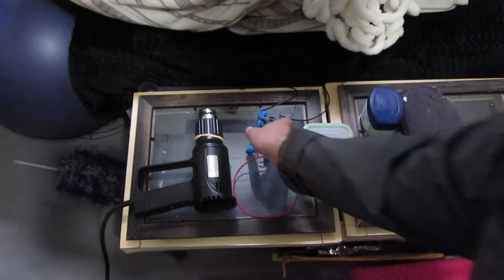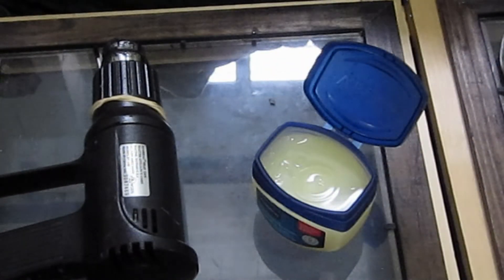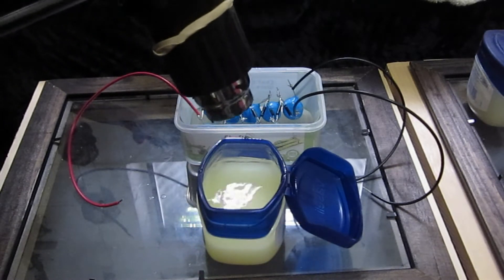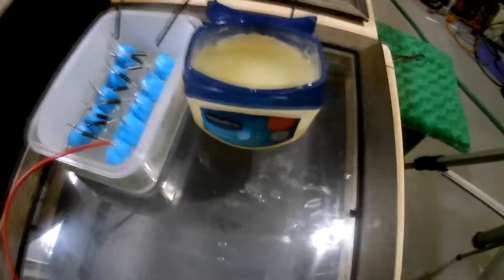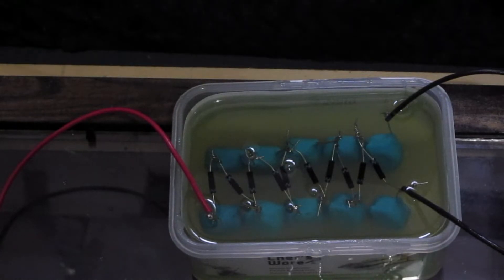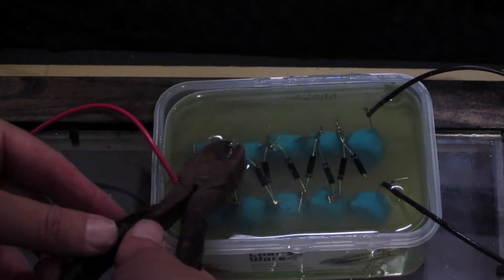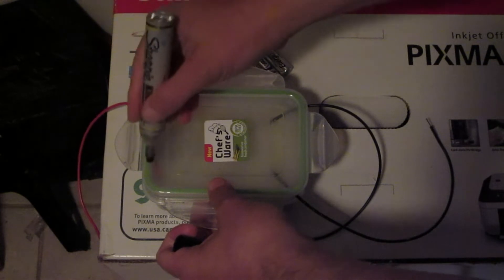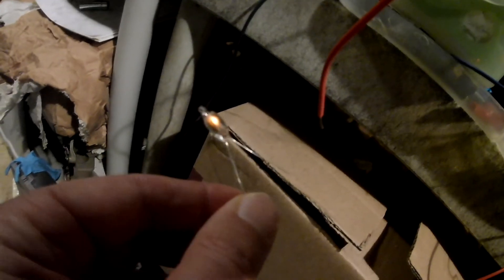Potting High Voltage Multiplier Circuit with Vaseline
I guess the title says it all! This is for all you garage tinkerers, Mad Scientists, and high voltage enthusiasts... it is a cheap and simple way to pot you high voltage circuits.. using Vaseline.. one of the nice things about Vaseline, is that it is very easy to de-pot, if you have  a problem with your circuit. It also has very good high voltage and dielectric properties. is can also be re-used, just by melting it again!!it is cheap and readily available too!! is this the perfect high voltage potting material or what?? I show step by step how to pot a high voltage circuit.. and explain many of the nuances of the process.. although it is a very simple procedure.. for those of you who know me, I love simple things!! Enjoy!

High Voltage Capacitors